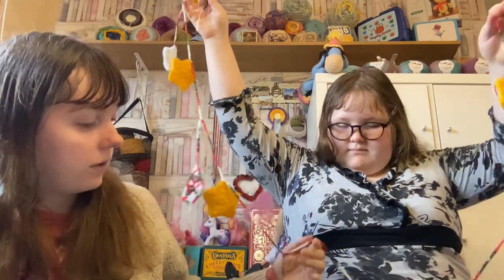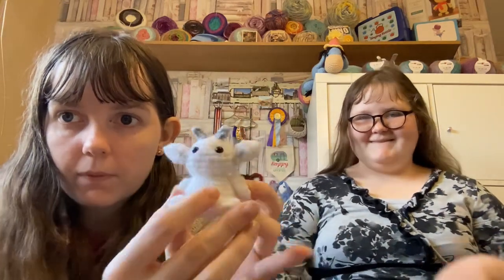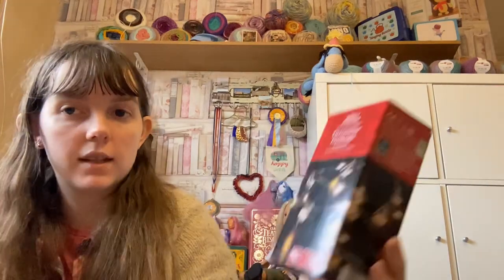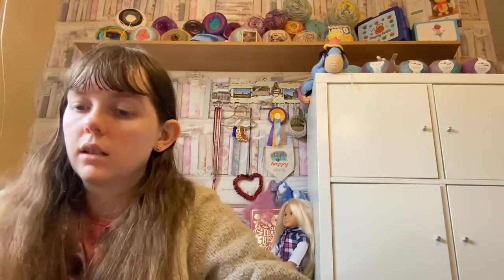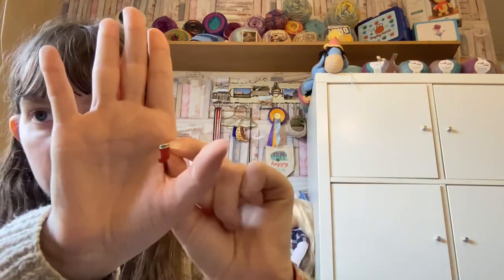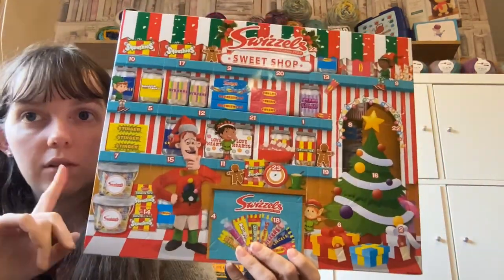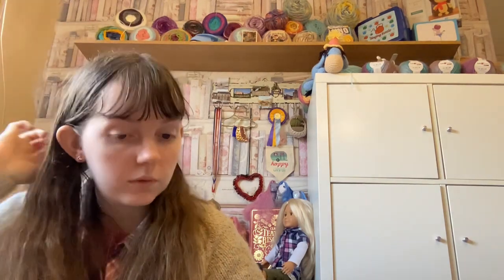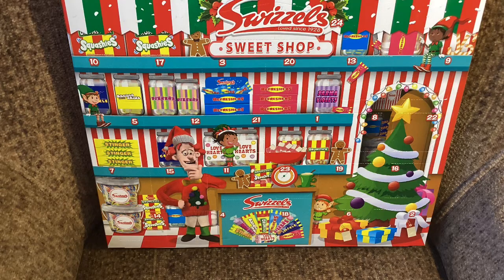Ep 78 wips and fos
Ned doll 21 pilots

Merry crochet Christmas book